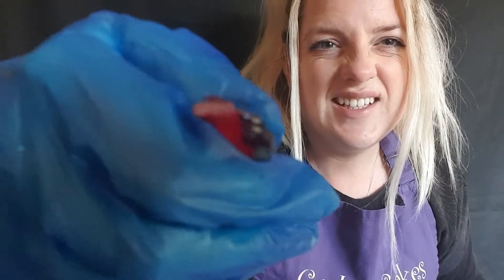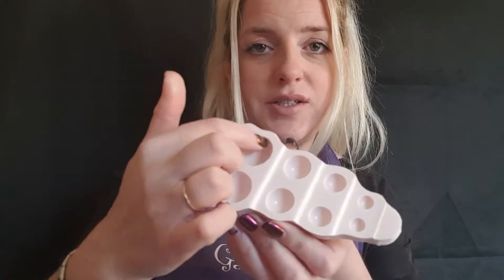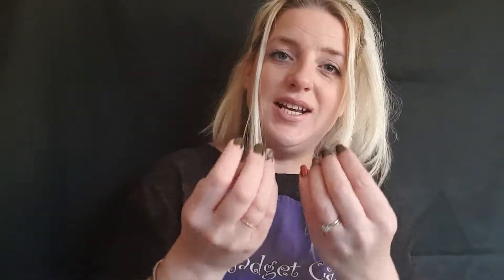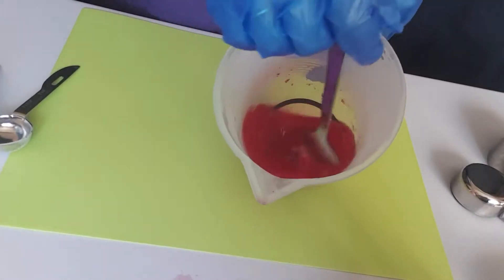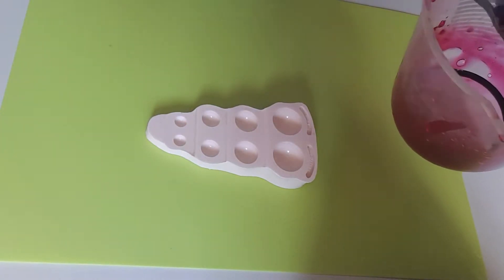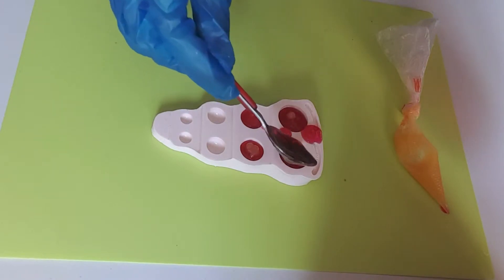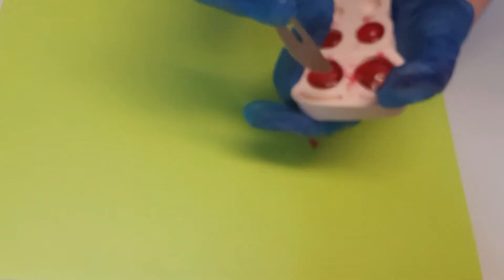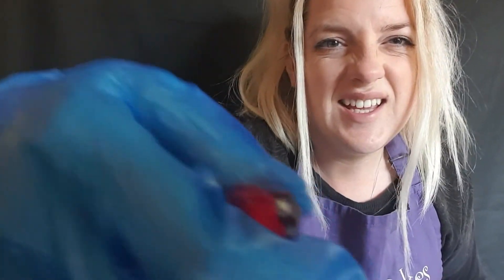pimple popping zits sweets tutorial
Here it is!! My free tutorial on how to make delicious pimple popping sweets!! They really are tasty...honest!! Here is the link to the mould i used in the video... to see more of my cakey goodies come visit me xx